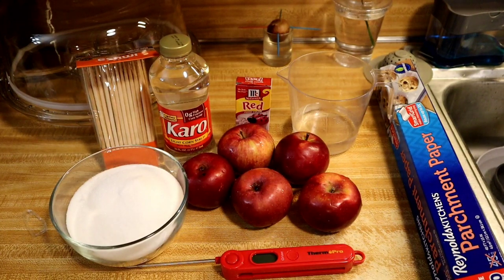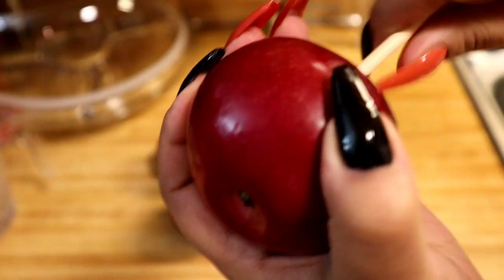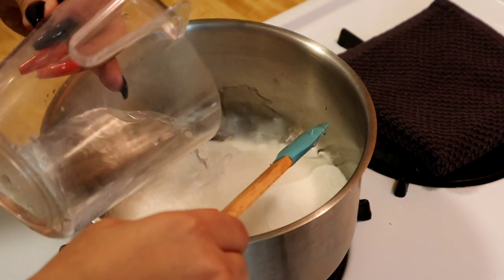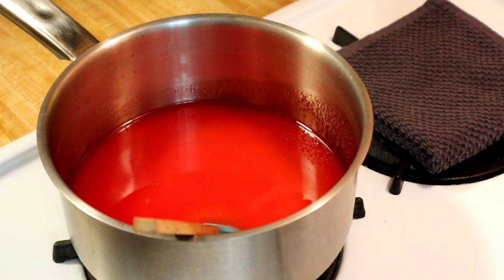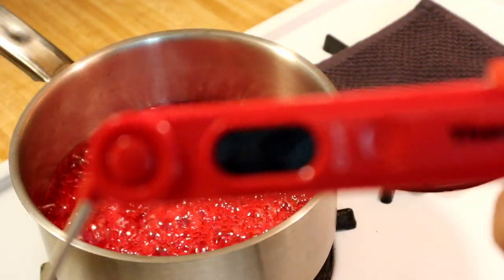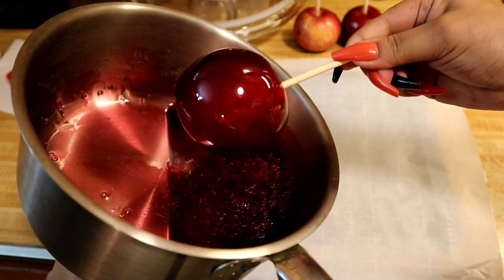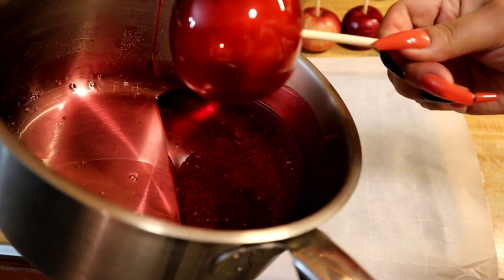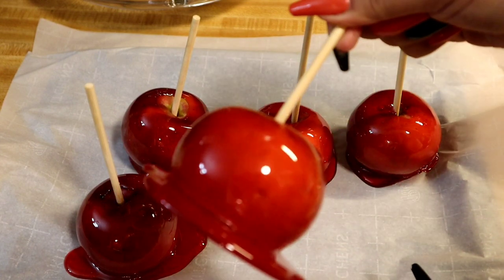How to make candy apples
Ingredients

4-6 Apples
2 cups of white sugar
1/2 cup of light corn syrup
3/4 cups of water
1/4 teaspoon of red food coloring
A candy thermometer
parchment paper
wooden sticks